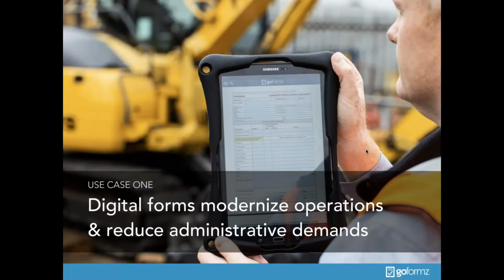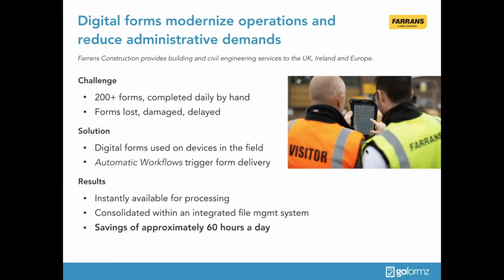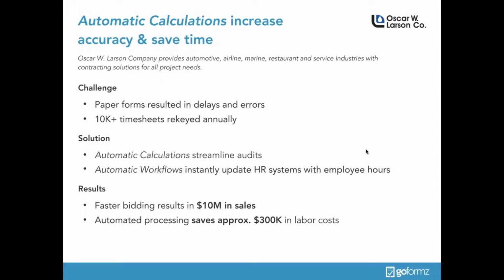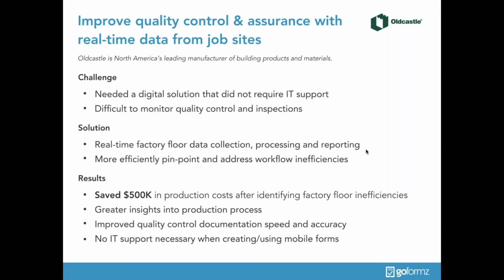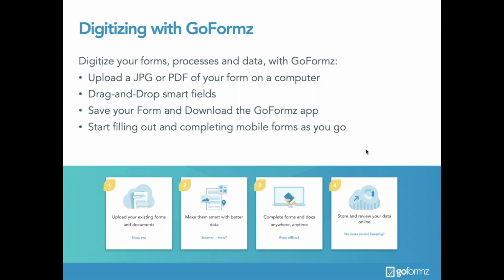Webinar: Top Use Cases for Construction Mobile Forms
Ready to explore how your construction business can benefit from capturing data digitally? Check out this webinar to learn how mobile forms have helped real GoFormz customers transform their construction operation.